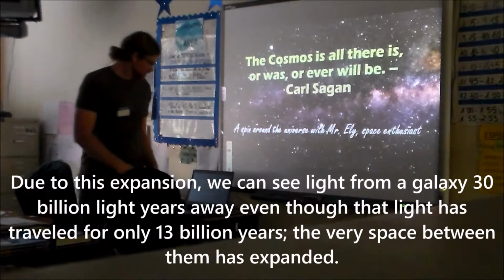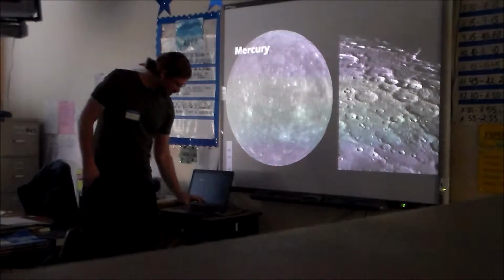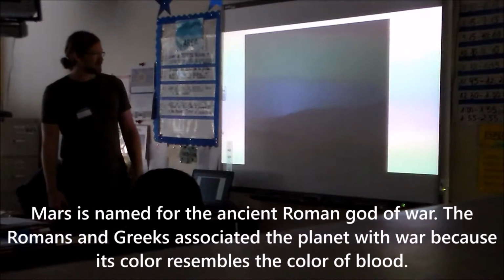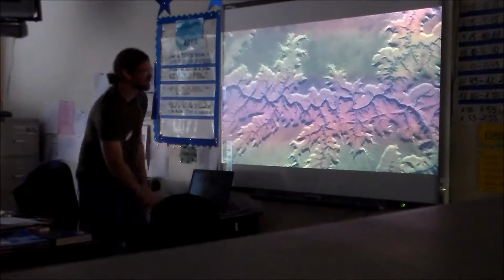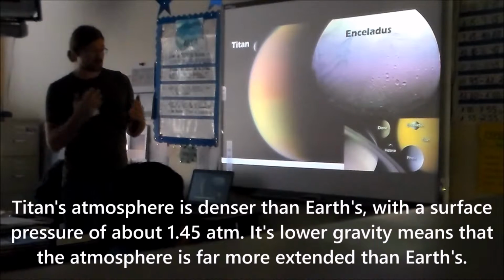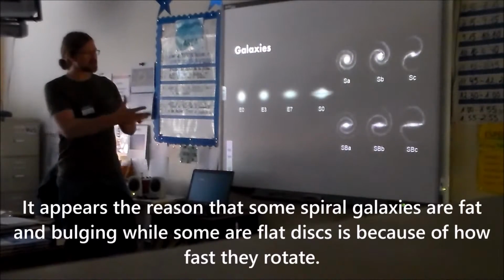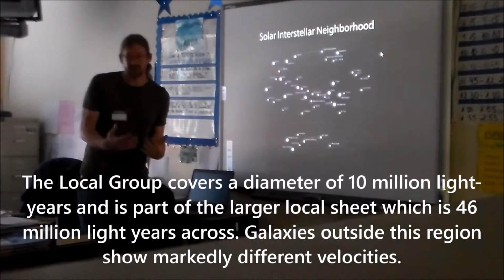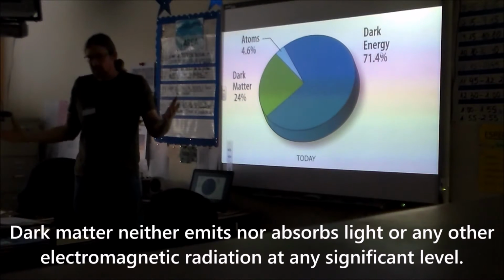The Universe, presented to 5th Graders and more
A general presentation of planetary science and cosmology to the children of Salazar elementary in Santa Fe, NM. In case you are already aware of the information being spoken, factoids were added as text at the bottom of the screen so everyone has something that they can learn. (sorry some go too fast, just push pause) Thank you to the ghost of Carl Sagan and the alive Neil DeGrasse Tyson for some of the anecdotes I used. Please encourage children to ask questions and KEEP LOOKING UP!